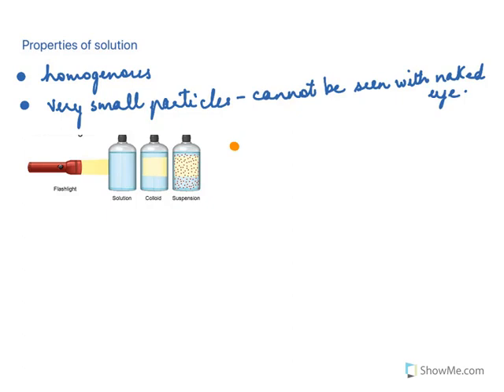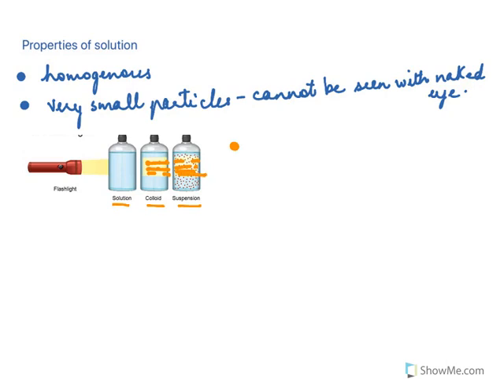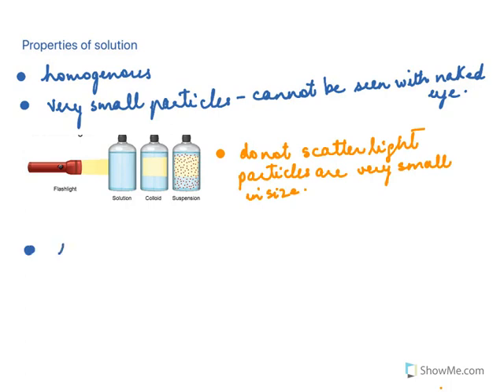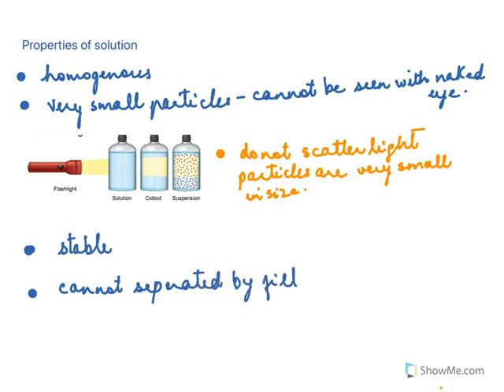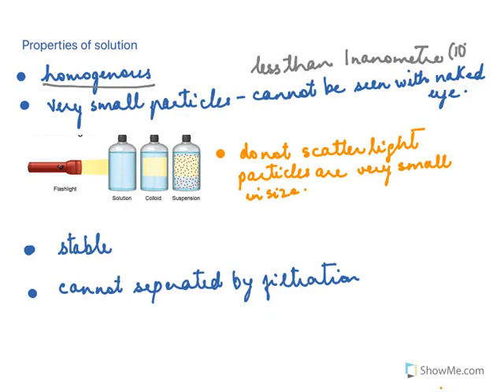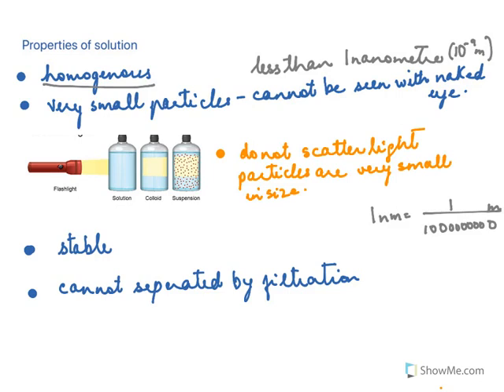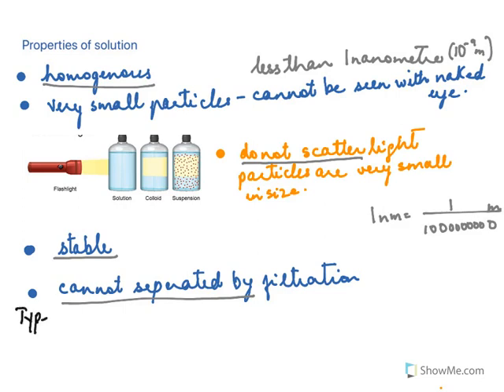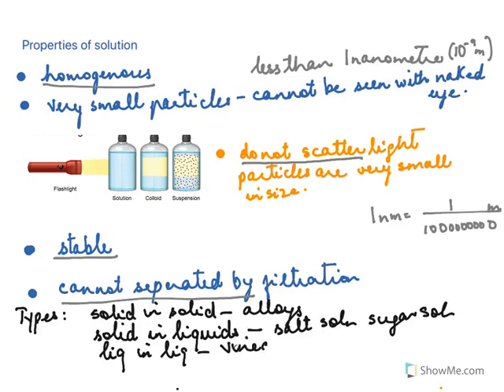Class 9/ Is Matter around us pure /Properties of Solution (16E)